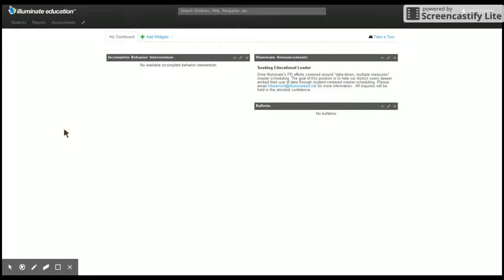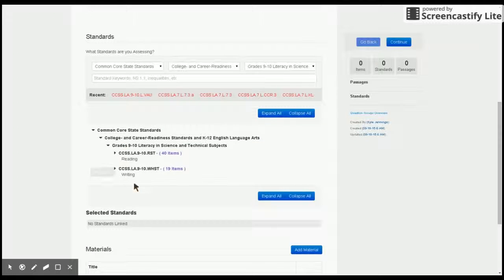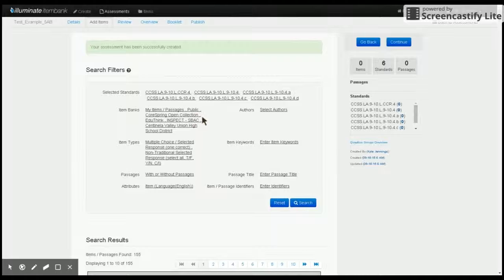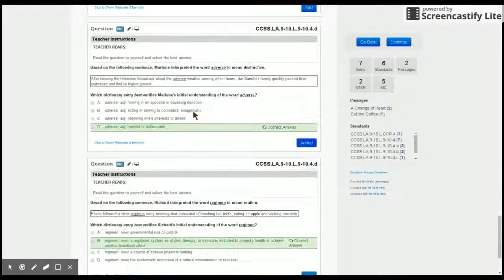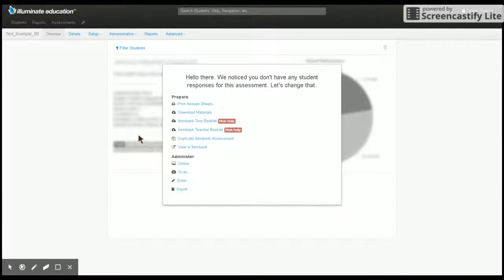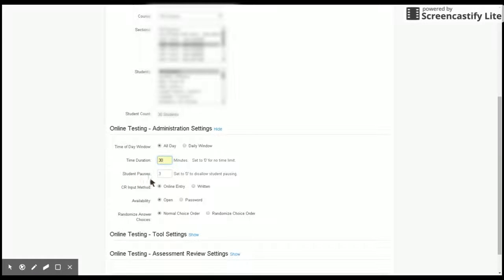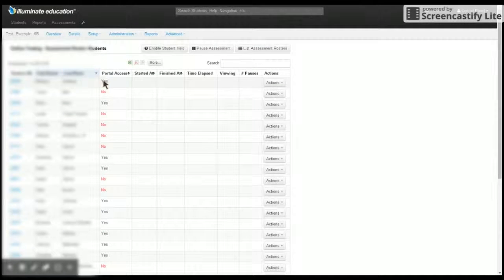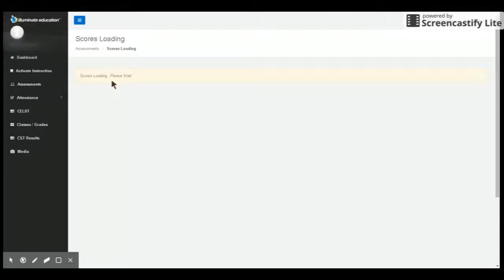Illuminate OnLineAssessment Part 1 2 3 V2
Illuminate Online Assessment Part_1_2_3